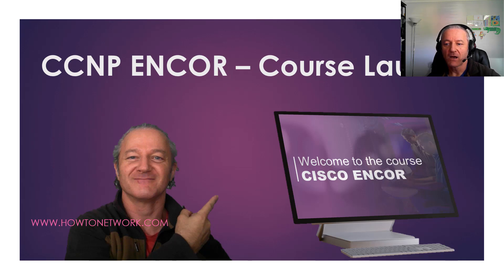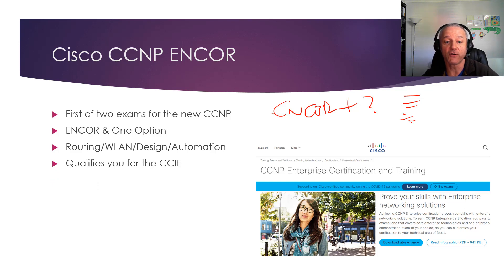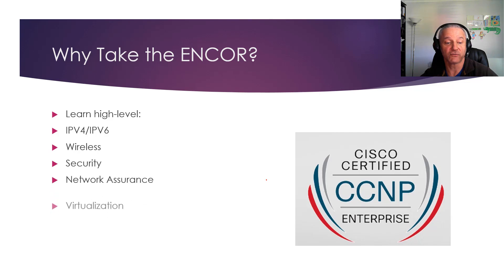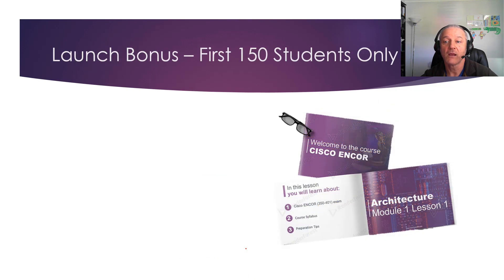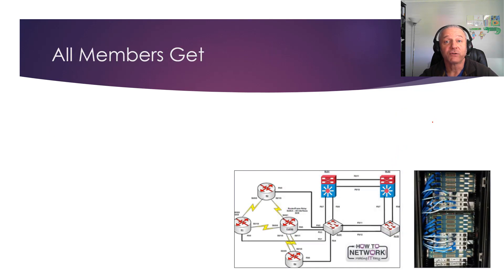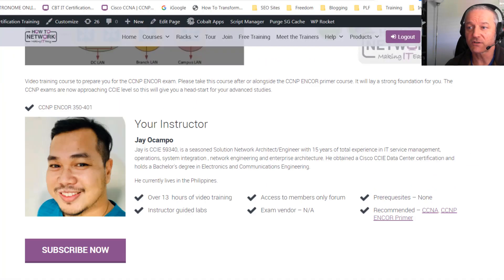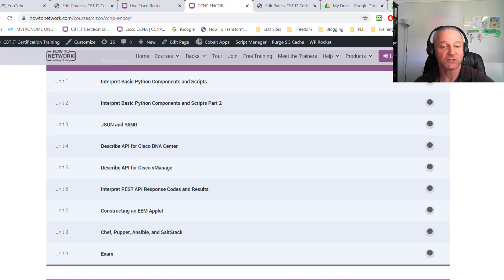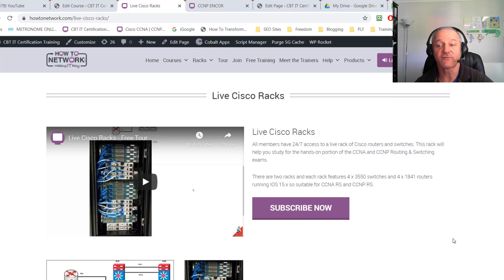Cisco CCNP ENCOR - Course Launch Offer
101 Labs - Cisco CCNA

101 Labs - Linux LPIC1

101 Labs - CompTIA Network+

101 Labs - IP Subnetting

101 Labs - Cisco CCNP